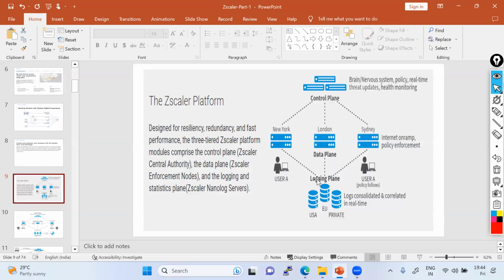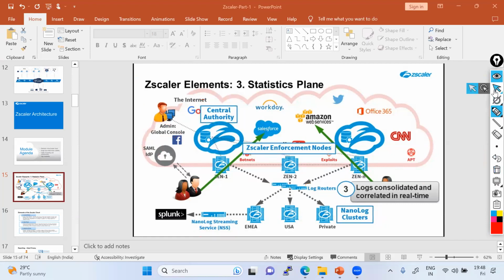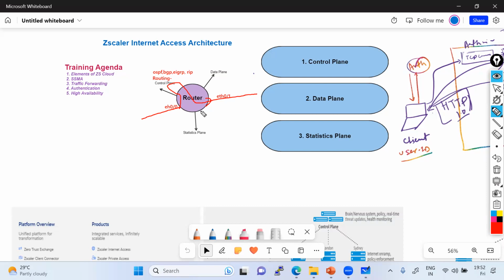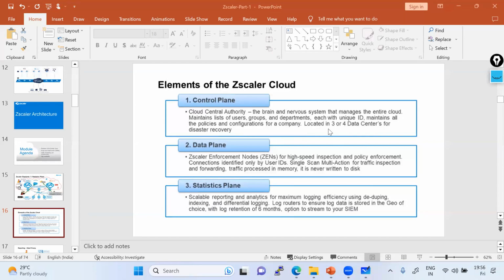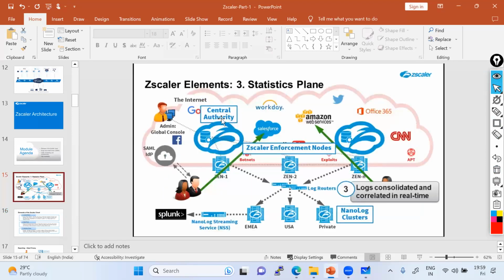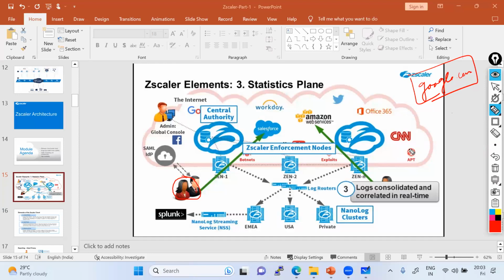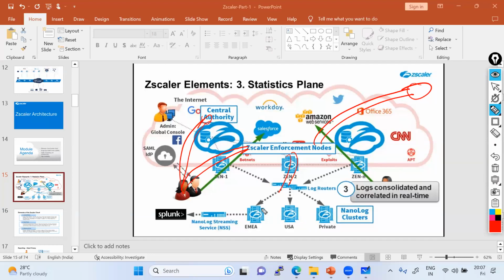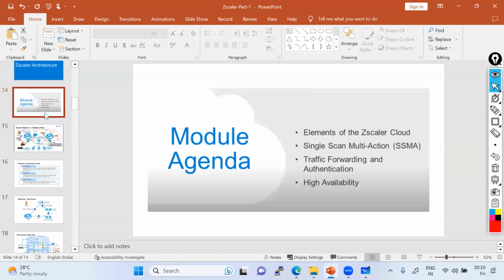Day 3-Zscaler Architecture Deep Dive, Understand Zscaler Elements-Control Vs Data Vs Statistic Plane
Cisco Courses:
◆ CCNA 200-301
◆ CCNP Enterprise-ENCOR
◆ CCNP ENARSI
◆ CCIE IE

Firewall & Loadbalance Courses:
◆ FortiGate Firewall
◆ Cisco ASA Firewall
◆ Shopos Firewall

Cloud Courses:
◆ Azure
◆ AWS
◆ GCP

zscaler
zscaler client connector
zscaler vpn
zscaler private access
zscaler application
zscaler internet access
zscaler cloud
zscaler client connector download
zscaler cloud connector
zscaler products
zscaler gartner
zscaler overview
zscaler application connector
zscaler client
zscaler pac file
zscaler trust
internet security by zscaler
zulu zscaler
zscaler for mac
zscaler what is it
zscaler security
zscaler company
zscaler okta
zscaler connector
zscaler zcc
zscaler ipv6
zscaler magic quadrant
zscaler data protection
zscaler client download
okta zscaler
zscaler download for windows
zscaler sse
zscaler cloud security
zscaler remote access
zscaler what does it do
zscaler web filtering
zscaler web security
zscaler privileged remote access
zscaler for users
zscaler application download
zscaler download windows 10
trust zscaler
zcc zscaler
zscaler azure
zscalertwo
zscaler microsoft
zscaler cloud protection
download zscaler client connector
zscaler cyber security
zscaler advanced threat protection
zscaler services
zscaler solutions
zscaler integration
pac file zscaler
zscaler vpn download
vpn zscaler
zscaler analyzer
zscaler meaning
zscaler mac download
zscaler macos
zscaler vpn client
cloud connector zscaler
zscaler for mac download
zscaler what is
zscaler download windows 11
sitereview zscaler
zscaler client connector download windows 10
zscaler download windows
zscaler pac
about zscaler
zscaler always on vpn
zscaler and okta
okta and zscaler
zscaler ticket
remote assistance zscaler
zscaler windows download
download zscaler windows
zscaler client connector download mac
zscaler for windows
zscaler download for windows 11
zscaler client connector for windows
zscaler macos download
download zscaler for windows 10
zscaler client connector download for windows 10
use of zscaler
download zscaler for mac
about zscaler company
download zscaler client connector for windows
zscaler technology
zscaler client connector windows
zscaler client connector mac
zscaler syslog
npm zscaler
zscaler linux download
zscaler client connector download for windows
zscaler windows 11
pac zscaler
fortinet zscaler
zscaler learning
privileged remote access zscaler
velocloud zscaler
zscaler vpn download for windows 10
intune zscaler
zscaler private access download
zscaler no internet access
zscaler server
zscaler client download for windows 10
zscaler internet access pricing
download zscaler client
zscaler active directory
zscaler websocket
zscaler analyzer tool
zscaler azure ad integration
zscaler backup and restore
zscaler cloud connector azure
zscaler cloud native platform
zscaler kerberos
zscaler remote desktop
zscaler mtr
zscaler connector download
zscaler vpn client download
zscaler sitereview
zscaler monitor employees
zscaler platform
zscaler work from anywhere
zscaler access
zscaler is a vpn
zscaler total employees
aws marketplace zscaler
zscaler anyconnect
client connector zscaler
zscaler mac client
zscaler 100.64
zscaler web
okta zscaler integration
zscaler client connector mac download
zscaler web isolation
internet security zscaler
zscaler private access connector
zscaler udemy
zscaler private access pricing
web insights zscaler
zscaler cloud connector aws
zscaler client connector download for mac
zscaler how does it work
zscaler palo alto networks
zscaler info
zscaler network security
zscaler is vpn
private access zscaler
zscaler traceroute
zscaler site to site vpn
zscaler how to use
zscaler and vpn
zscaler private
zscaler windows 7
zscalerbetazscaler cloud security platform
zscaler infrastructure
zscaler information
learn zscaler
zscaler pcap